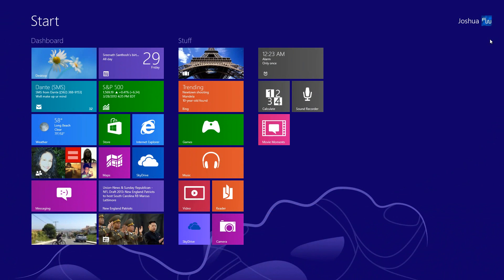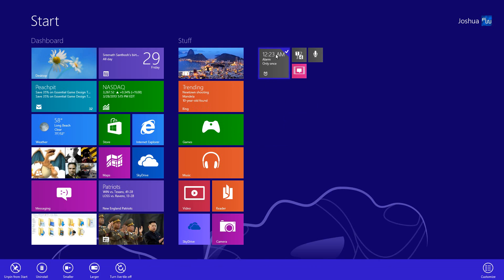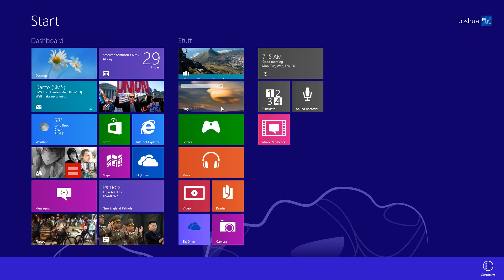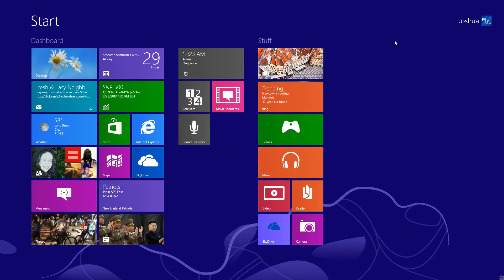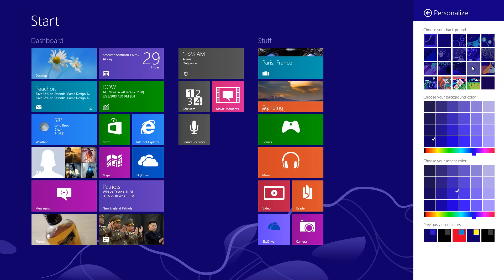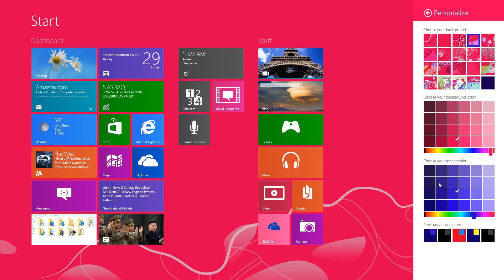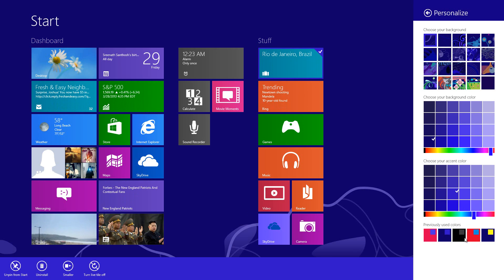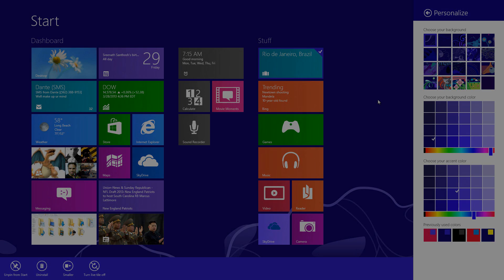Windows 8.1 | Start Screen Customization PT. 2